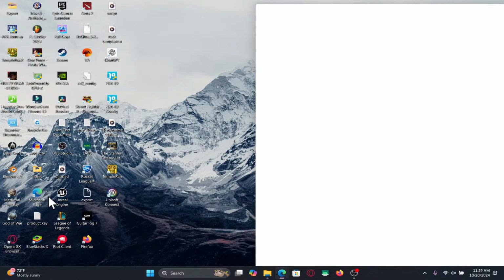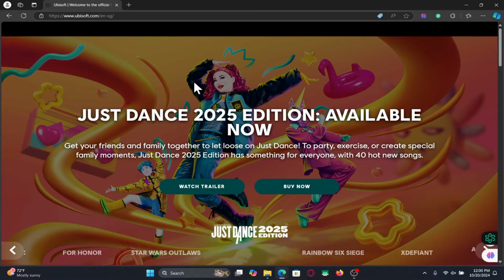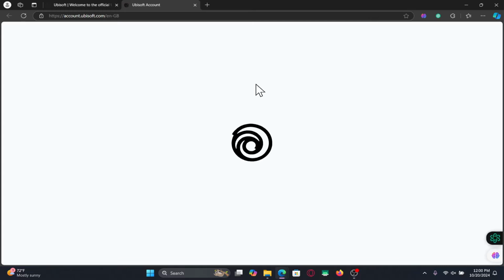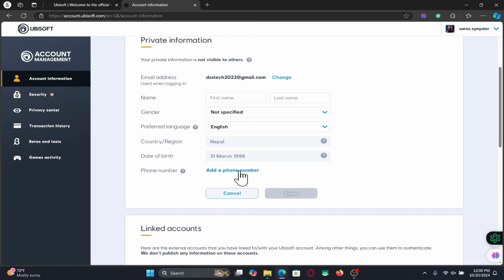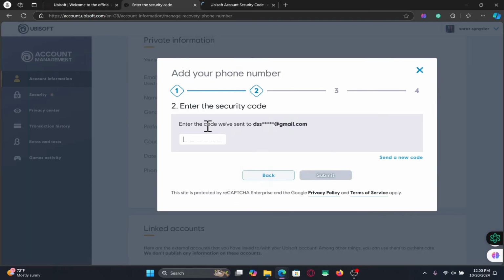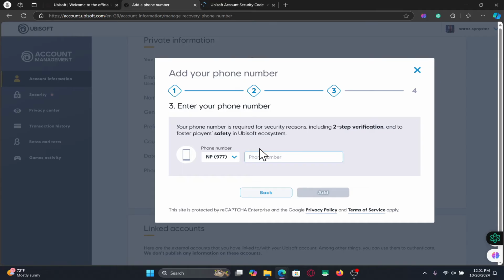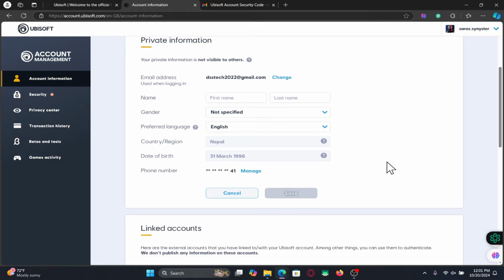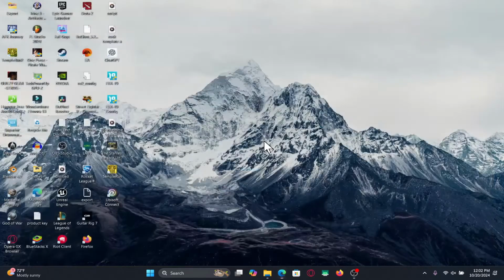How to Add a Phone Number on Your Account on Ubisoft Connect? 2024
Looking to add a phone number to your Ubisoft Connect account for extra security or two-factor authentication (2FA)? In this video, I’ll walk you through the simple steps to link your phone number to your Ubisoft account.